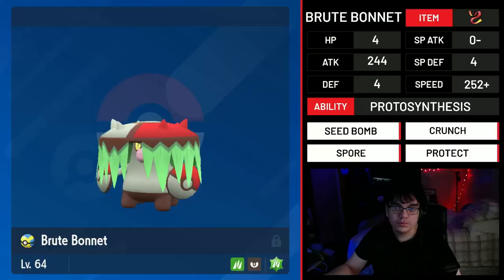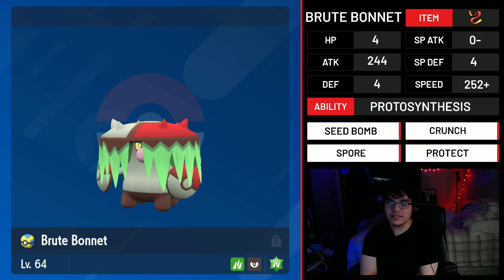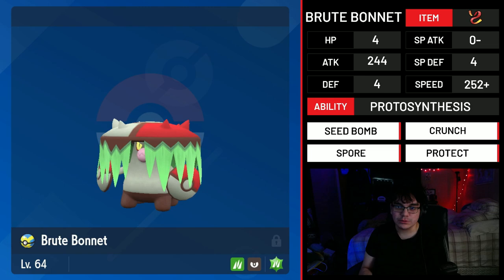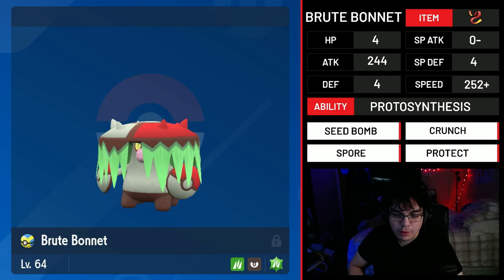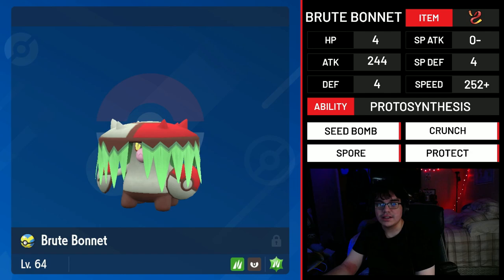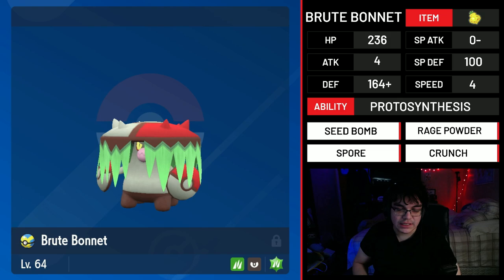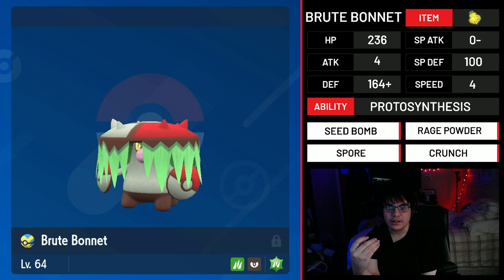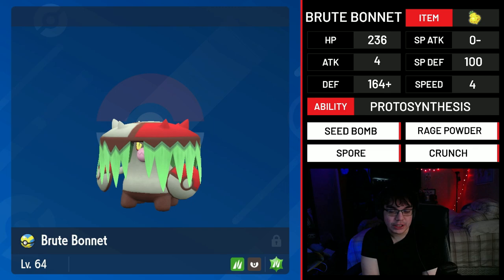How to use Brute Bonnet in Pokémon Scarlet and Violet Competitive (Full Moveset Guide)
How to find and use Brute Bonnet in Competitive Scarlet and Violet!

PROFESSIONAL COACHING
Want to improve your VGC skills, practice before an event or get team help? You can schedule private coaching with me here!

Your support allows me to continue making these videos, and Patrons enjoy extra perks, along with exclusive early access to teams I use during tournaments!